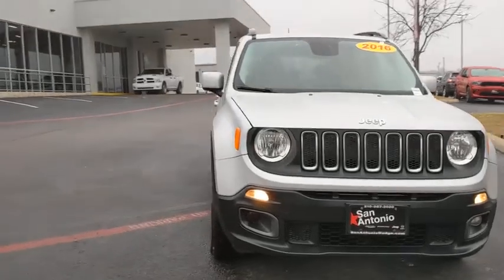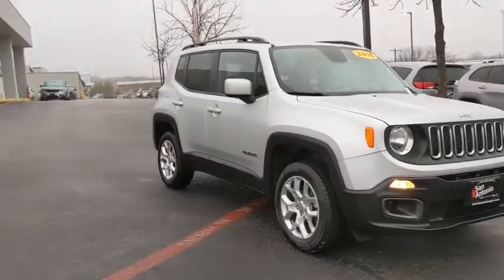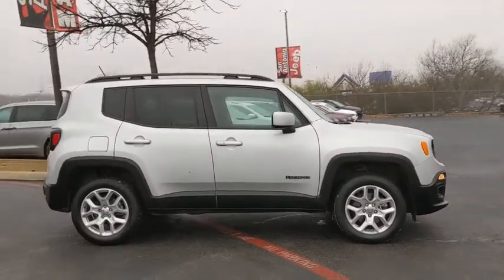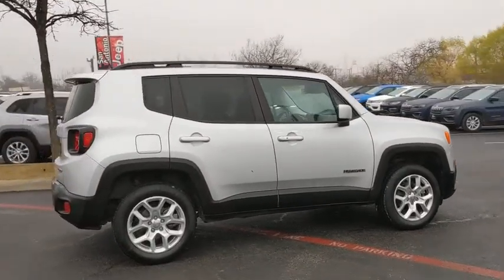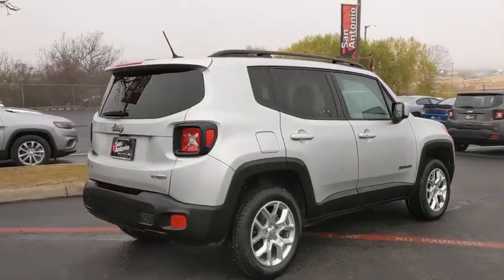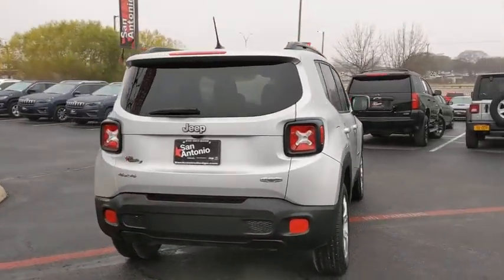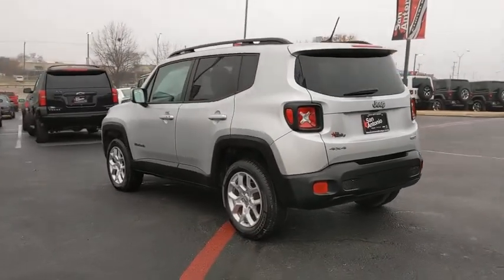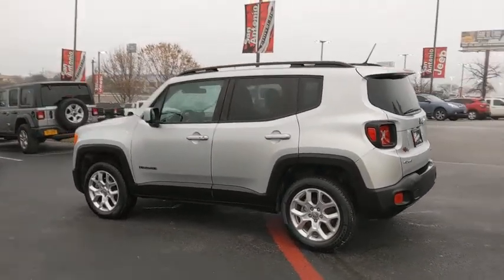2016 Jeep Renegade Austin, New Braunfels, Boerne, San Marcos, San Antonio, TX L514172B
Glacier Metallic Used 2016 Jeep Renegade available in San Antonio, Texas at San Antonio CDJR. Servicing the Austin, New Braunfels, Boerne, San Marcos, TX area.

11910 Interstate 35 Frontage Rd

Recent Arrival! New Price! REAR BACKUP CAMERA, PREMIUM WHEELS, CRUISE CONTROL, AWD/4WD, Renegade Latitude, 4D Sport Utility, 4WD, Glacier Metallic, Passive Entry Keyless Go Package, Passive Entry/Keyless Go, Quick Order Package 27J. 4WD Clean CARFAX.brbrAwards:br  * 2016 KBB.com 10 Best SUVs Under $25,000   * 2016 KBB.com 10 Coolest New Cars Under $18,000   * 2016 KBB.com 10 Best All-Wheel Drive Vehicles Under $25,000   * 2016 KBB.com 10 Most Fun SUVs